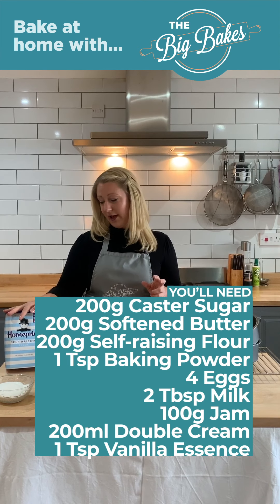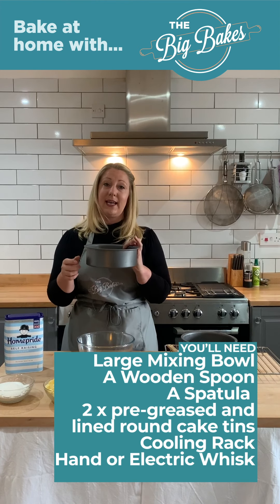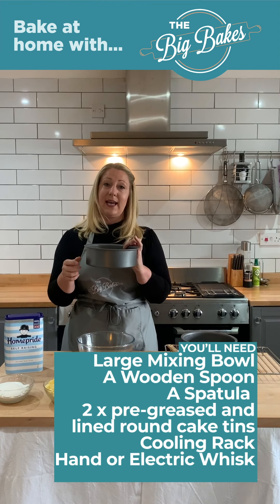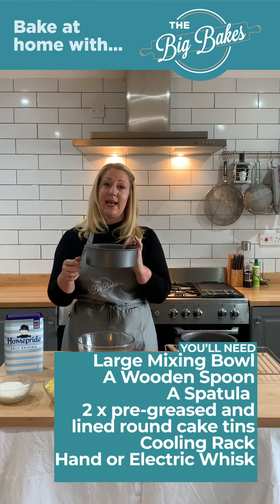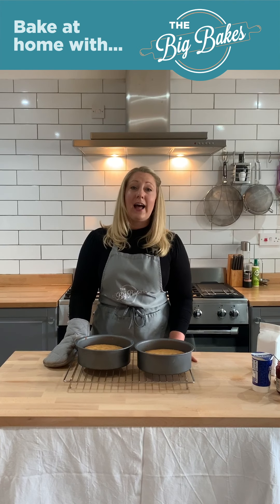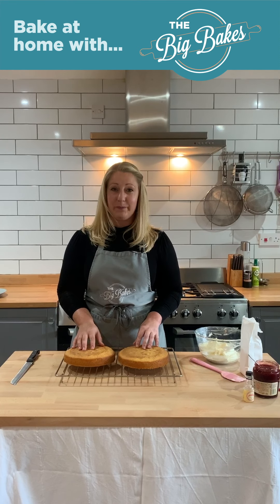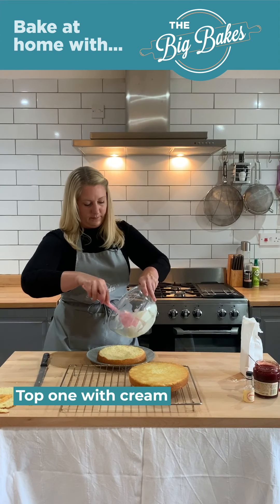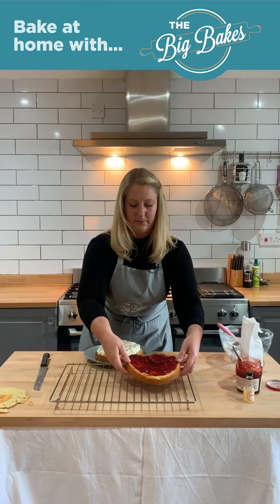🍰Victoria Sponge🍰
Perfect for a summers day! Here's the full recipe video!

Ingredients:
4 Eggs
100g Jam
2 Tbsp Milk
200g Caster Sugar
200g Softened Butter
200g Self-raising Flour
1 Tsp Baking Powder
200ml Double Cream
1 Tsp Vanilla Essence
See our feed for the full ingredient and equipment list!

Stay safe... bake at home with The Big Bakes.